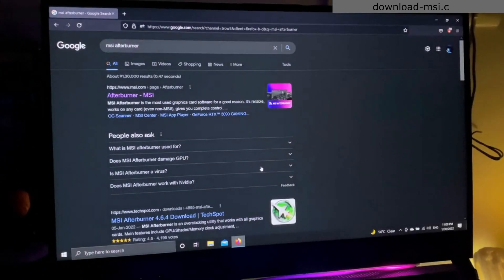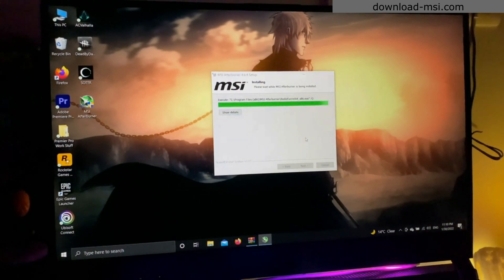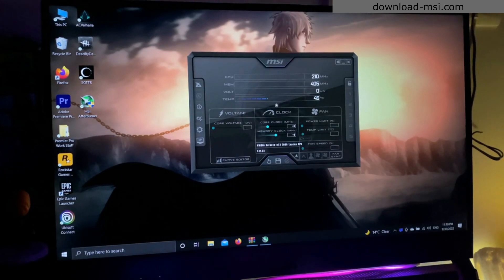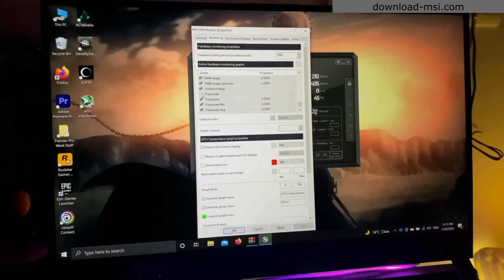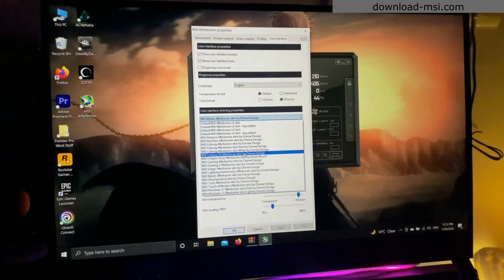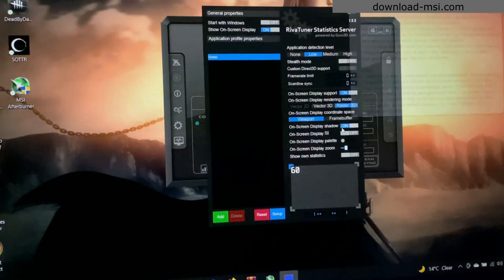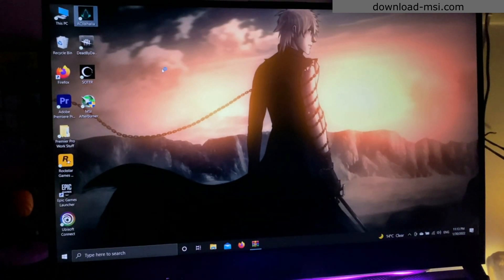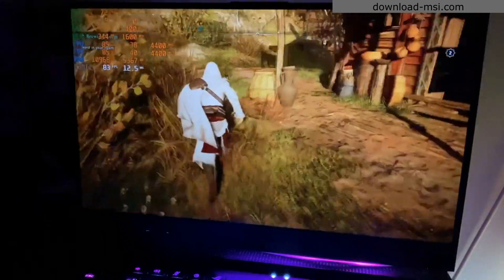how to overclock gpu laptop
This tutorial shows you how to overclock your graphics card with MSI Afterburner. This works for all types of models, Nvidia and AMD alike.
The core voltage will remain untouched, making it safer for you.
Even though today's hardware will in most cases shut itself off before damage occurs, full disclaimer though: overclocking any hardware may result in damage, so do it at your own risk.

Only the power limit, core clock and memory clock will be adjusted. That is the safest way to overclock your GPU and also requires no advanced cooling.

To check whether the overclock works, you can run the heaven benchmark by unigine and see whether the image remains  artefact free.

For my ASUS Strix GTX 1080 I did the following and can be adjusted to your GPU, denoted by :
1) max the power level
2) increase core clock by 25 MHz
3) increase memory clock by 50 MHz*
4) check for artifacts/stability using Heaven benchmark

I ran 3DMark benchmark and Heaven benchmark with my stable overclock and could increase the FPS by 5.75% and 6.66% respectively.

Please keep in mind that GPU OC runs a slight risk of blue screens.